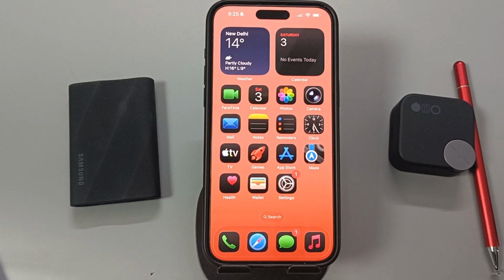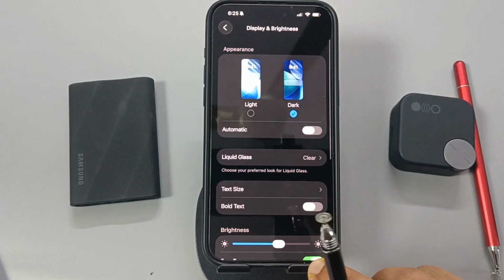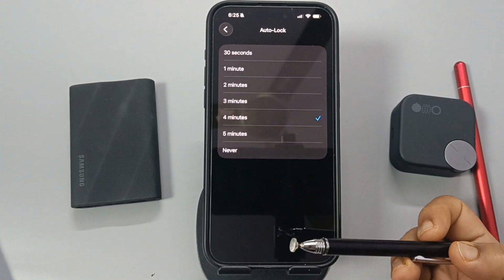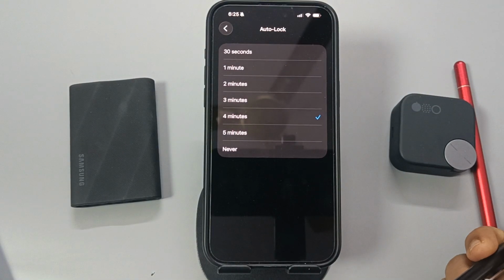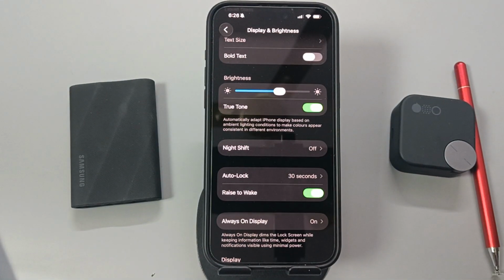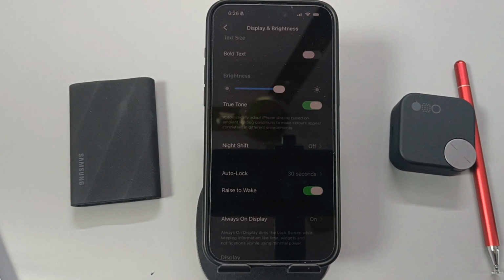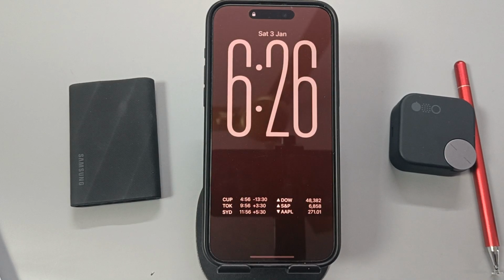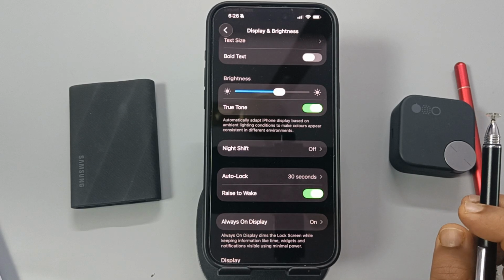iPhone 15 / 15 Pro Max | How to Change Screen Timeout on iPhone 15 / 15 Pro Max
In this video, you’ll learn how to increase or decrease screen timeout to save battery, prevent unwanted screen locking, and improve your daily usage experience on iPhone 15 / 15 Pro Max. Whether you want your display to stay on longer while reading or lock faster for privacy and power saving, this guide covers all the best settings and tips. Perfect for beginners and advanced users looking to optimize iOS display behavior.